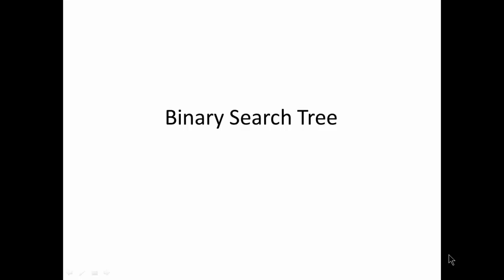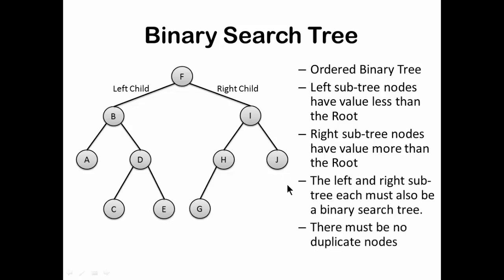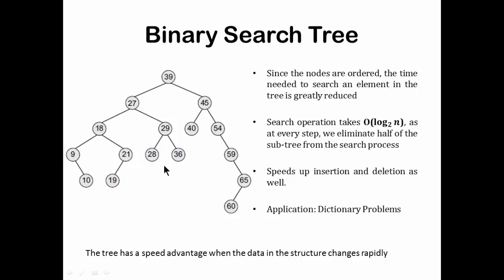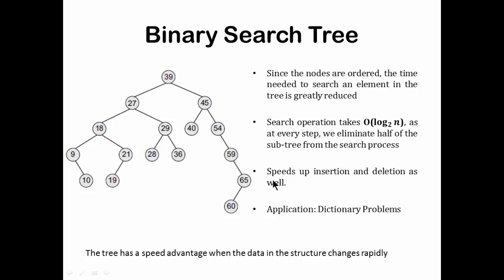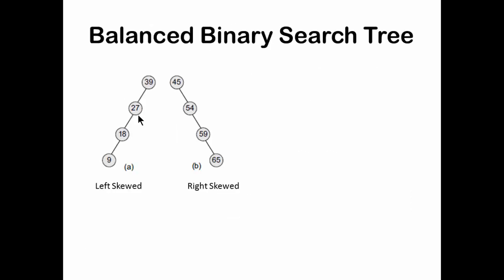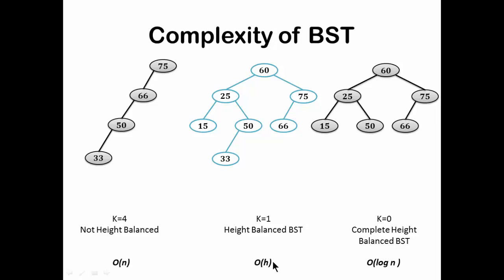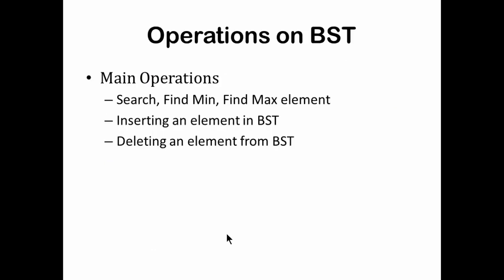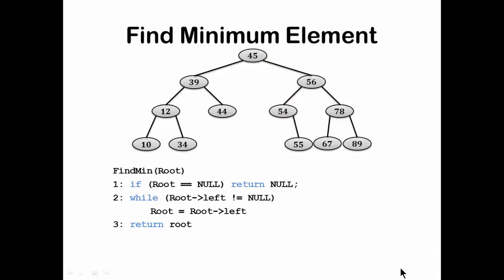COA3600_4.3_Trees_Binary Search Trees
Lockdown lectures.
In case of doubts please raise the query in classroom app.

Reference:
Data Structures with C by Lipschutz
Data Structures using C by Reema Thareja
Data Structures and Algorithm Made Easy by Narsimha Karumanchi